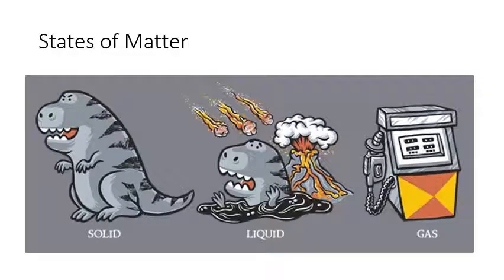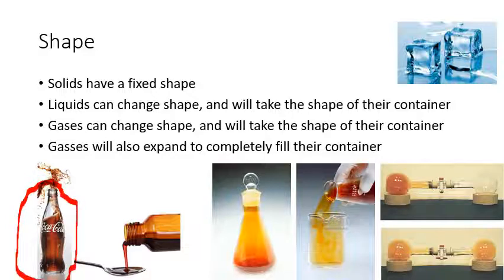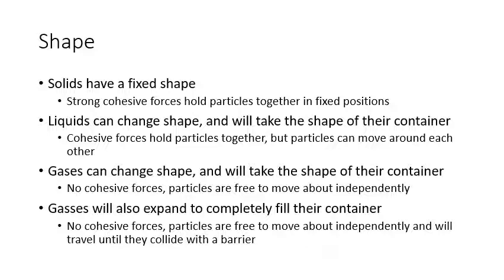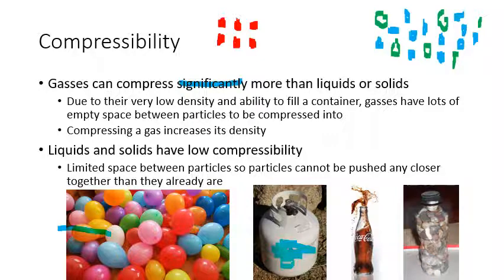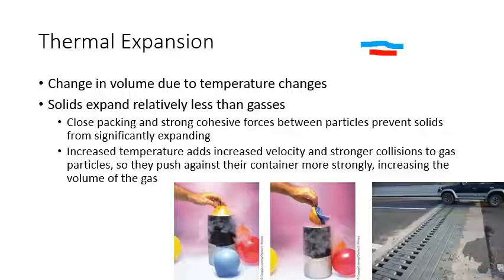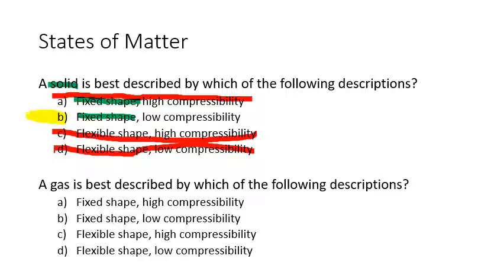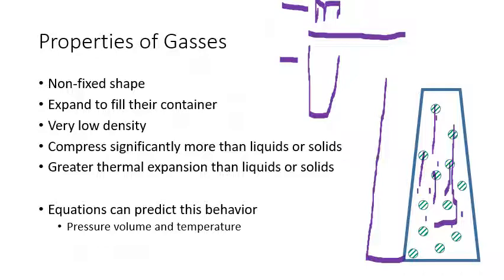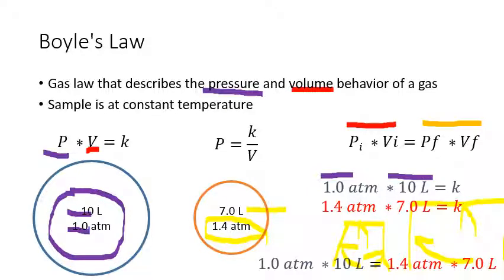Chapter 3 practice1 14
Test Video for slides 1 - 14